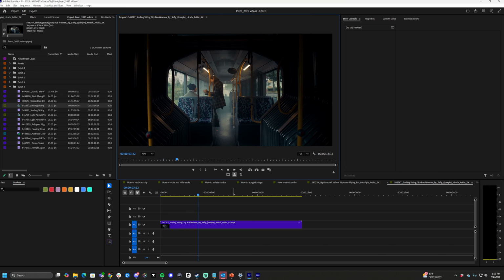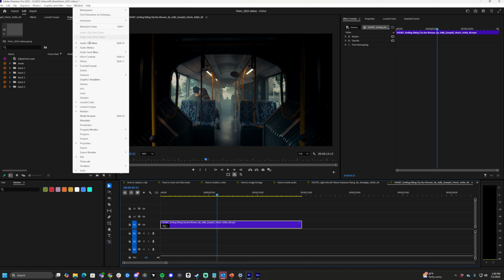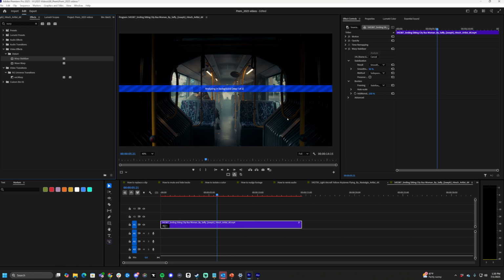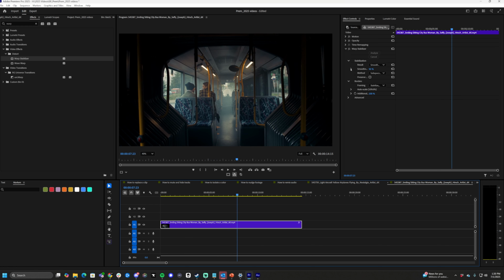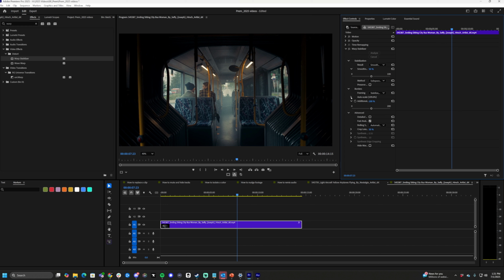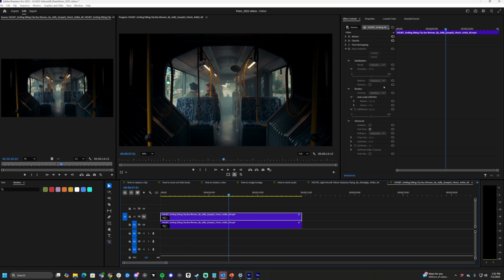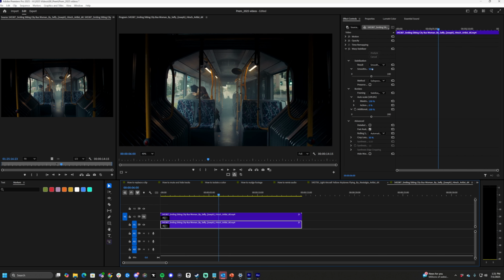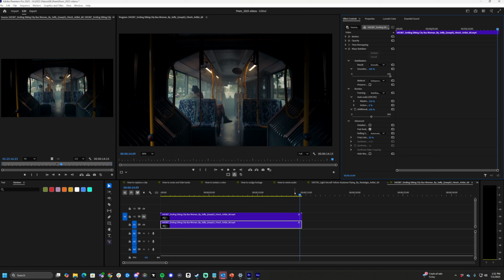How to Use Warp Stabilizer in Premiere Pro (Smooth Out Shaky Footage)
Got shaky handheld footage? Here’s how to smooth it out automatically in Premiere Pro — no plugins needed.

In this quick and beginner-friendly tutorial, I’ll walk you through how to use the Warp Stabilizer effect to clean up your shots with just a drag and drop. You’ll also learn how to:

Avoid the auto-scale zoom surprise

Compare pre/post stabilization

Tweak the smoothness settings for ultra-slick results

⏱️ Timecodes
00:00 — Intro: What we’re doing
00:20 — The shaky footage example
00:37 — Drag and apply Warp Stabilizer
00:51 — Premiere analyzes and smooths the shot
01:12 — Understanding auto-scale and stabilization
01:38 — Compare before/after stabilized version
01:59 — Adjust smoothness level
02:11 — Wrap-up + subscribe

💡 Have a video idea? Tell us in Discord or send it

Cameras
GH5s

Lenses

Expensive adaptor
Cheap adaptor

Tripods

Joby
You need this for the amazon Joby
Main tripod
Cheap Tripod

Sound Gear

Lighting

Ring light
Edison Bulb in the background
LED lighting